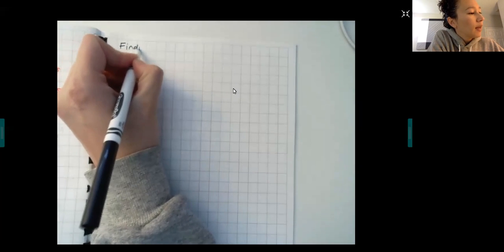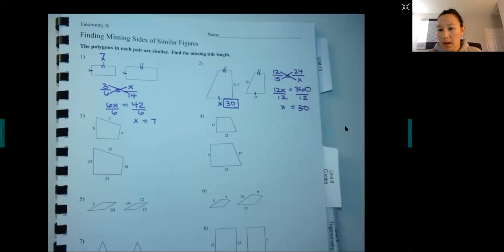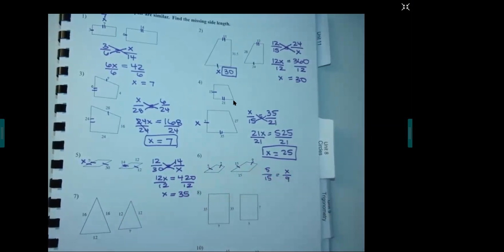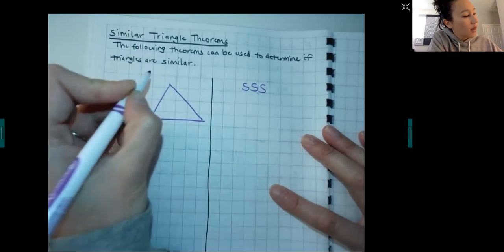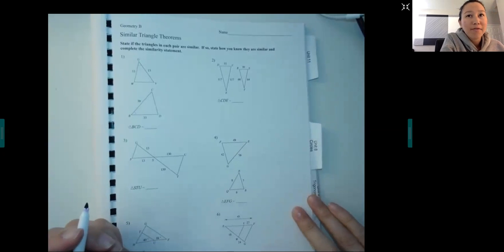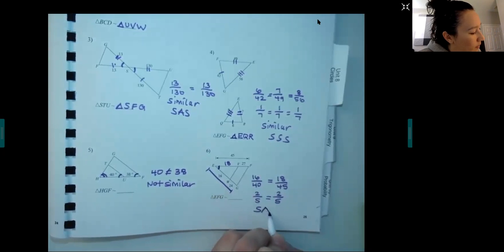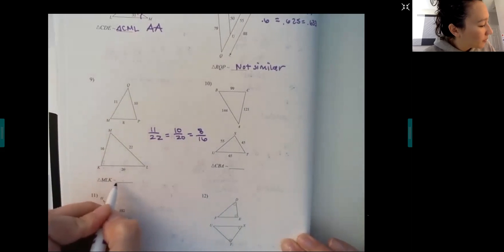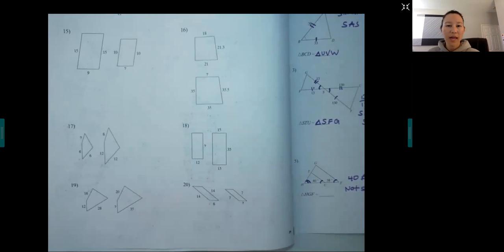Geometry B Week 5 Live Session